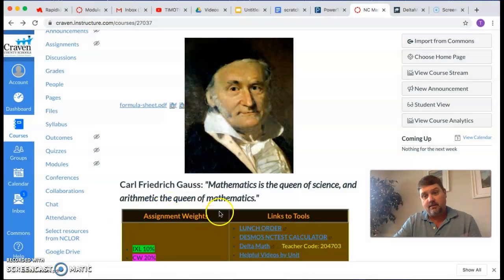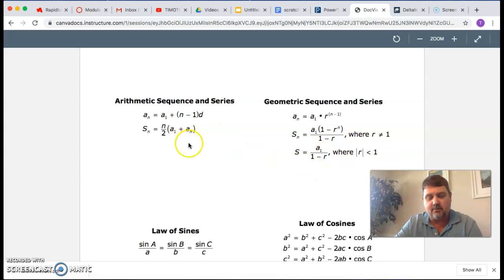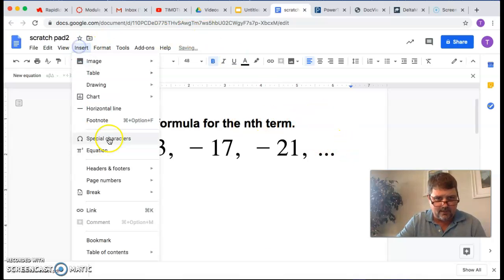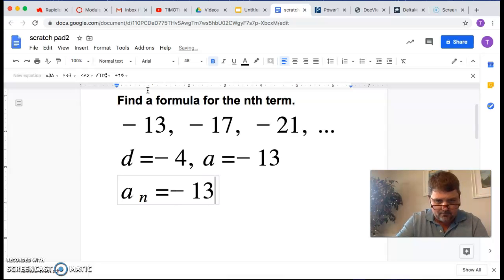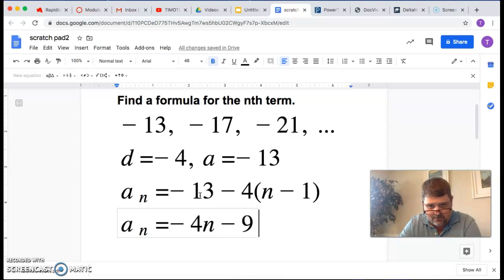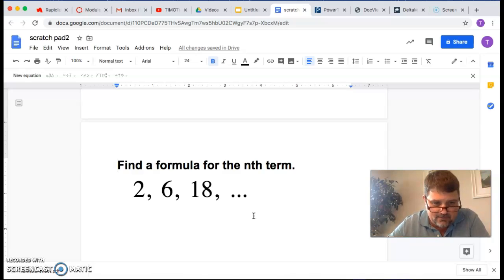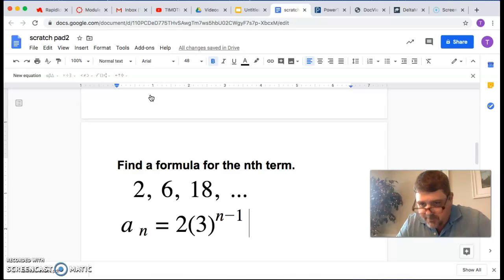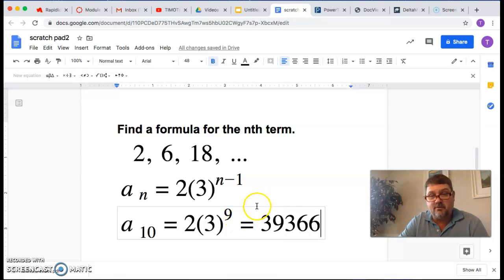Finding and using nth term formulas